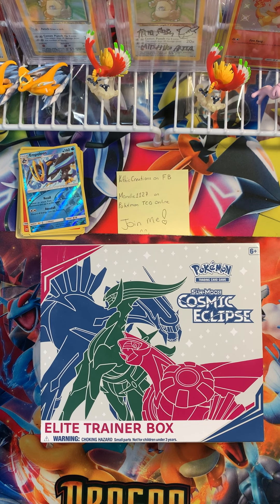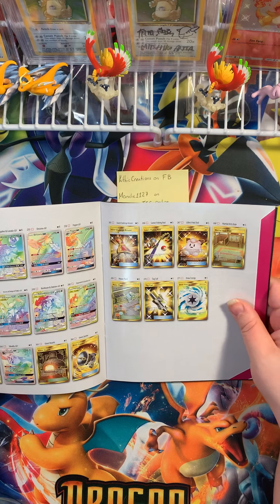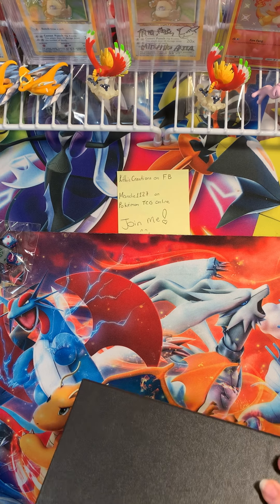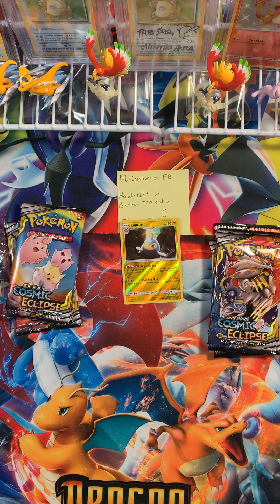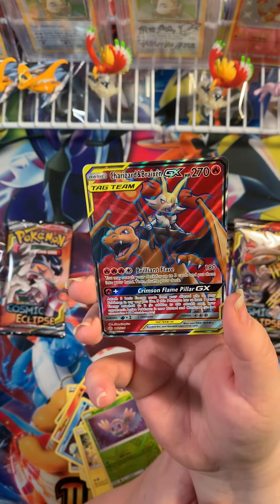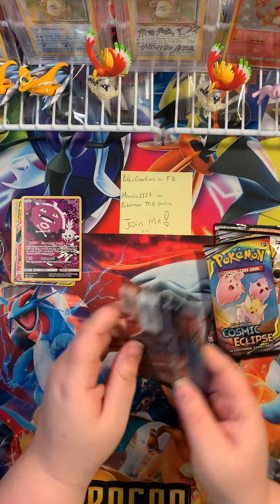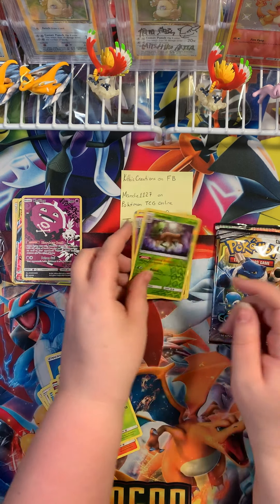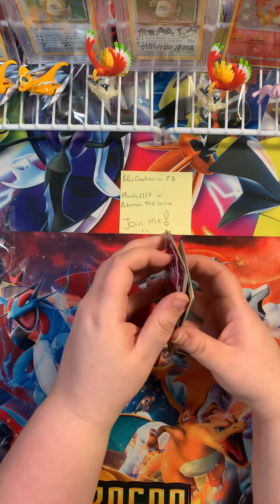Cosmic Eclipse ETB